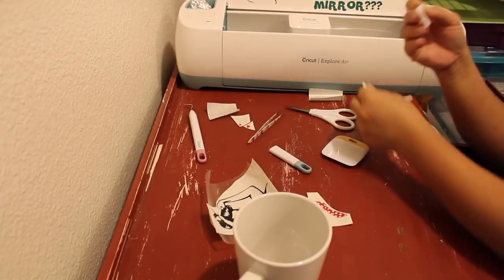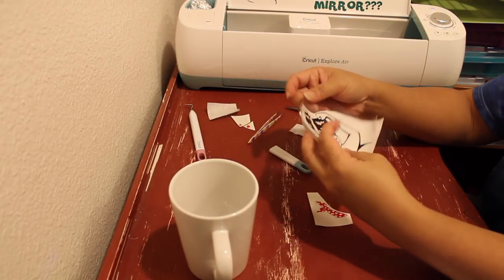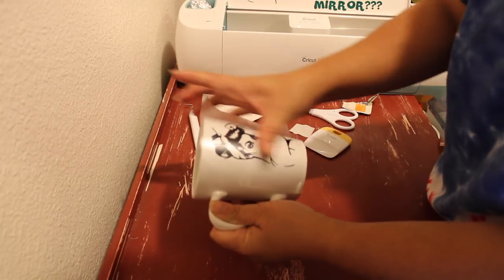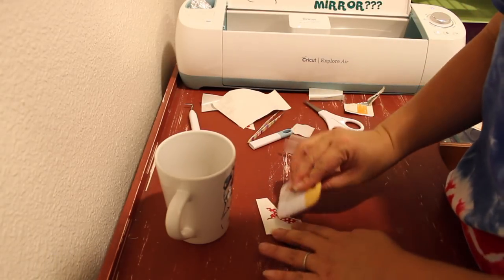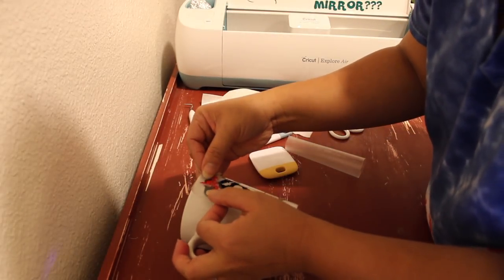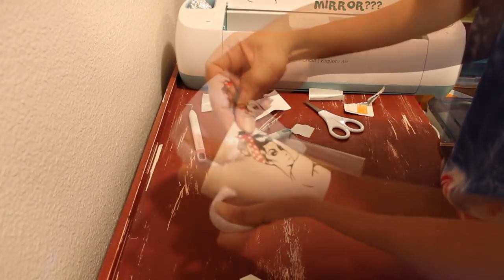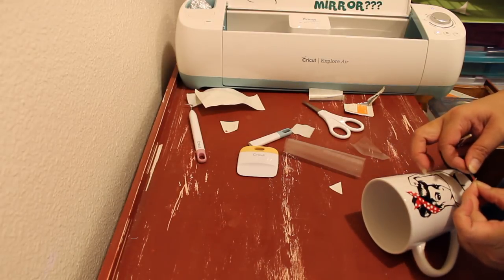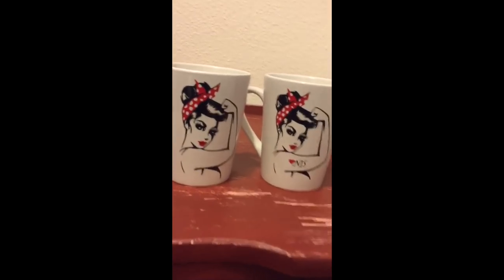How to layer vinyl | Rosie on a cup | Cricut Design Space 2018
💜🧜🏼‍♀️ FOLLOW ME 🧜🏼‍♀️💜